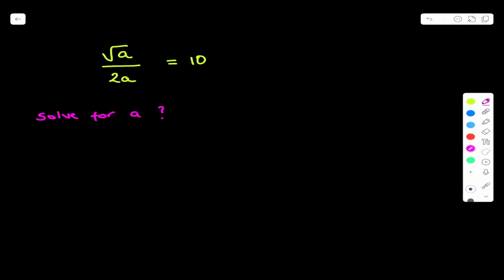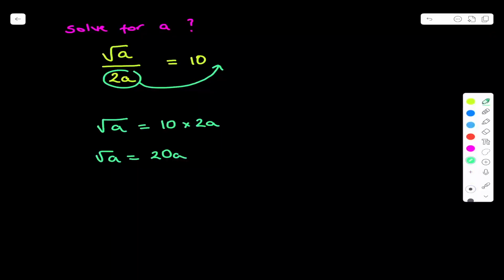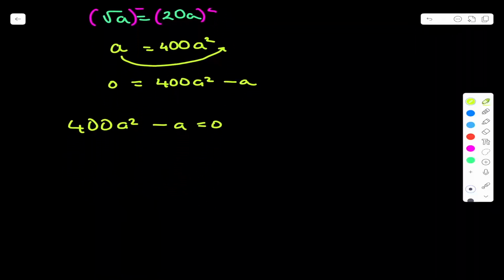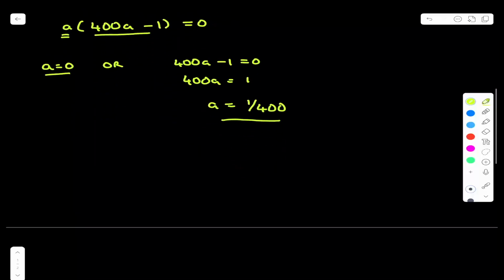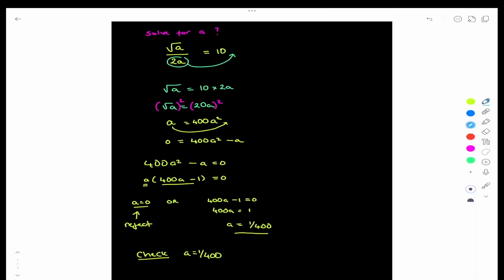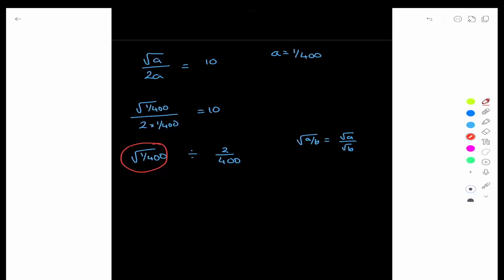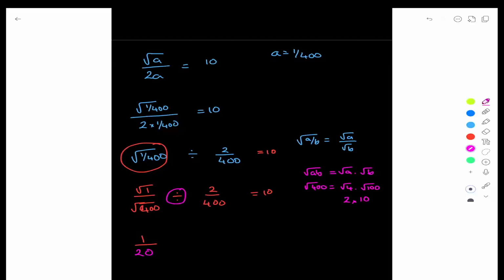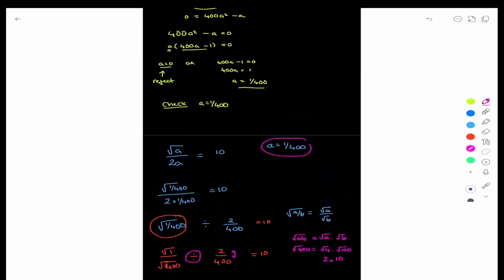Try Solving This Tricky Square Root Expression!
Learn to solve algebraic equations containing square roots step-by-step. This tutorial walks through isolating the variable to find the correct answer.

This video is designed for students who need to solve algebraic equations involving radical expressions. We break down the process of manipulating the square root of a divided by 2a equal to 10. By following these clear algebra steps, you will see how to handle potential extraneous solutions and isolate variable a effectively.

We start by setting up the equation and performing the necessary algebraic operations to clear the radical. You will learn how to identify that a=0 is an extraneous solution while a=1/400 is the valid result. This walkthrough ensures you understand the logic behind each move rather than just memorizing a formula.